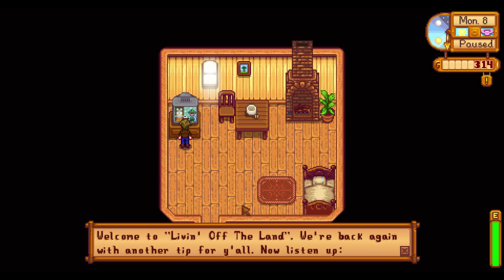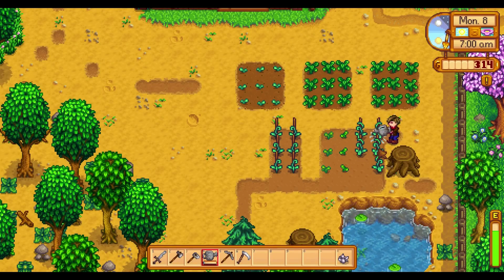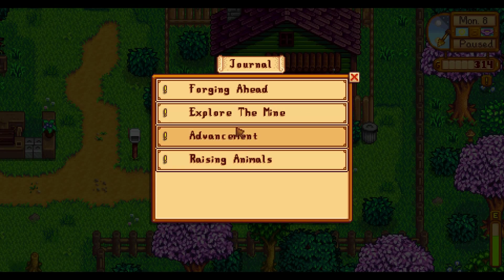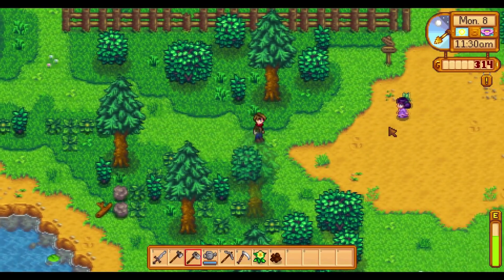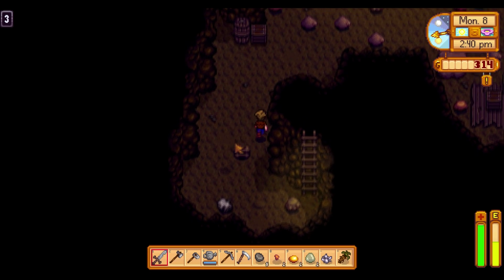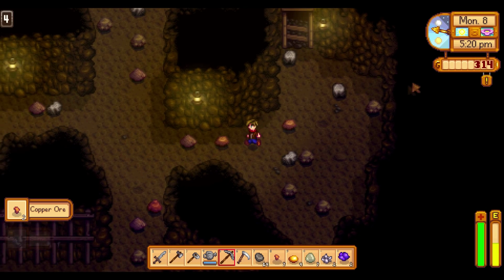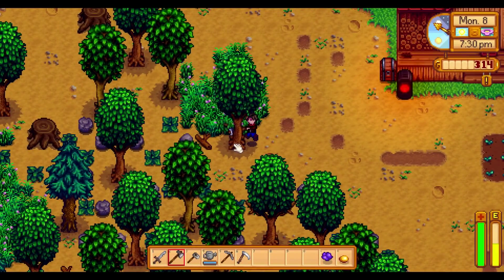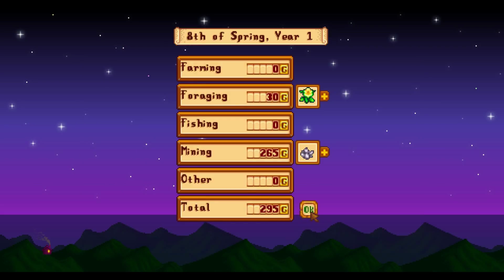Stardew Valley Ep08 - Some Mining | Let's Play Stardew Valley [S1E08]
Time for some farming!
This game got me seriously hooked - Pretty much a mixture of Harvest Moon and Minecraft, and incredibly addictive and fun! Join me building my farm and getting to know the townsfolk!